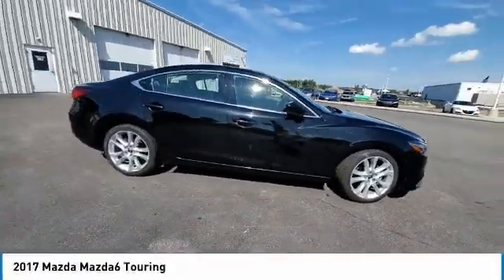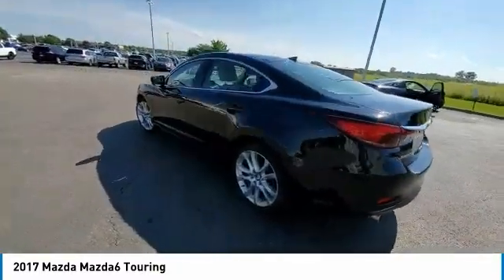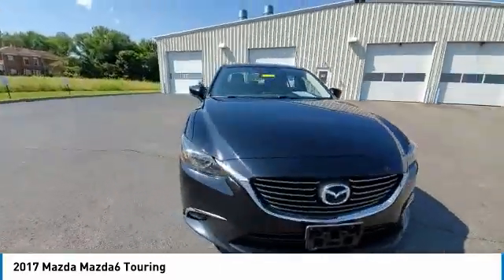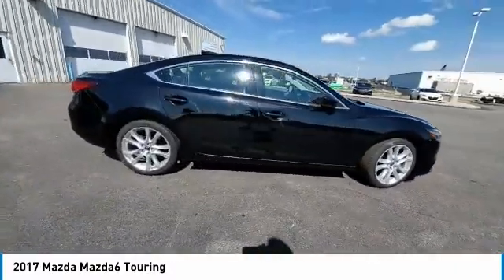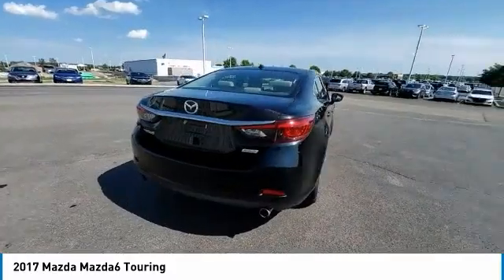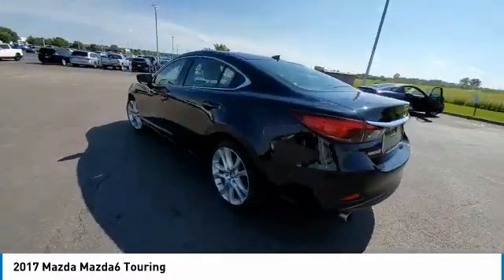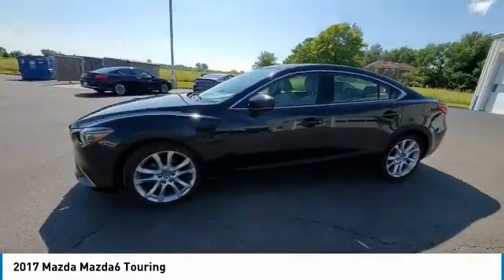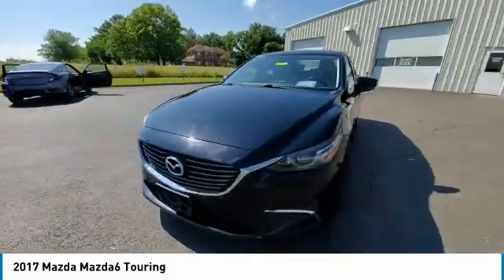2017 Mazda Mazda6 Marysville, Dublin, Delaware, Worthington, Marion, OH H1134300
Jet Black Mica Used 2017 Mazda Mazda6 available in Marysville, Ohio at
2017 MAZDA MAZDA6 Marysville, OH
Stock# H1134300

Honda Marysville
640 colemans Crossing Blvd

CARFAX VERIFIED 1 OWNER!! *DESIRABLE FEATURES:* BACKUP CAMERA, LEATHER, HEATED SEATING, ALLOY WHEELS, MULTI-ZONE AC, KEYLESS ENTRY.

Of all the used cars for sale in Ohio this front wheel drive 2017 Mazda6 Touring features an impressive 2.50 Engine with a Jet Black Mica Exterior with a Sand Leather Interior. With only 70,051 miles this 2017 Mazda6 is your best buy in Columbus, OH.

*TECHNOLOGY FEATURES:* This 2017 Mazda6 represents one of many of Honda Marysville used vehicles for sale in Columbus, OH and includes: Steering Wheel Audio Controls, Satellite Radio, Outside Temperature Gauge, AM/FM Stereo, Single-Disc CD Player

*STOCK# H1134300* Honda Marysville has this 2017 Mazda6 Touring ready for a quick sale today. Don't forget Honda Marysville will buy or trade for your car, truck, SUV, van, motorcycle and/or ATV!

Honda Marysville of Marysville, Dublin, Urbana, Lima, Delaware, Marion, OH. You can also visit us at, 640 Coleman's Blvd Marysville OH, 43040 to check it out in person!

*MECHANICAL FEATURES:* Scores 35.0 Highway MPG and 26.0 City MPG! This Mazda6 comes Factory equipped with an impressive 2.50 engine, an automatic transmission. Other Installed Mechanical Features Include Power Windows, Traction Control, Power Mirrors, Disc Brakes, Tire Pressure Monitoring System, Cruise Control, Intermittent Wipers, Power Steering, Tachometer, Trip Computer, Variable Speed Intermittent Wipers

*SAFETY OPTIONS:* If you're making a cross-town Columbus commute from Worthington to Grove City, you'll enjoy peace of mind with the following safety equipment options: Electronic Stability Control, Rain Sensing Windshield Wipers, Back-Up Camera, Integrated Turn Signal Mirrors, Emergency communication system, Daytime Running Lights, Brake Assist, Head Restraints, Occupant sensing airbag, Anti-Lock Brakes, Delay-off headlights, Overhead airbag, Dual Air Bags, Speed Sensitive Steering, Front Side Air Bags, Passenger Air Bag Sensor

*Used Cars Columbus Ohio:* with over 447 Honda used cars for sale at our Columbus, OH Honda dealership. Honda Marysville has the used cars Columbus, Ohio shoppers trust for safety, reliability and service. This week you'll select from one of the 2 Mazda6 sedans like this Jet Black Mica 2017 Mazda6 Touring that we have in stock!